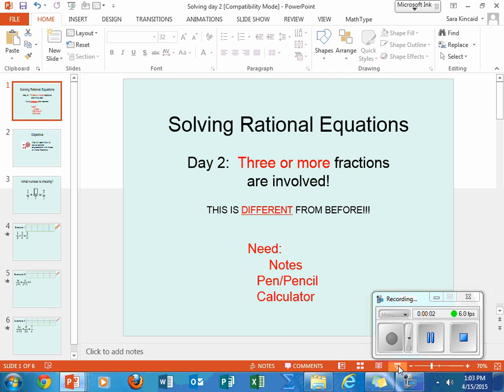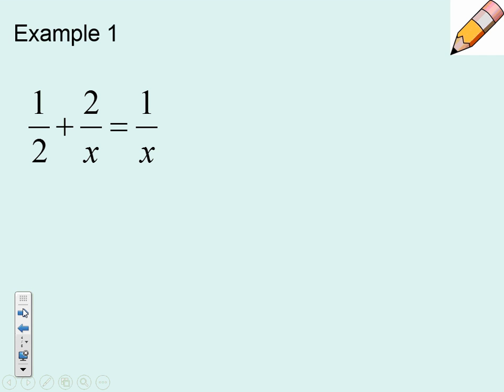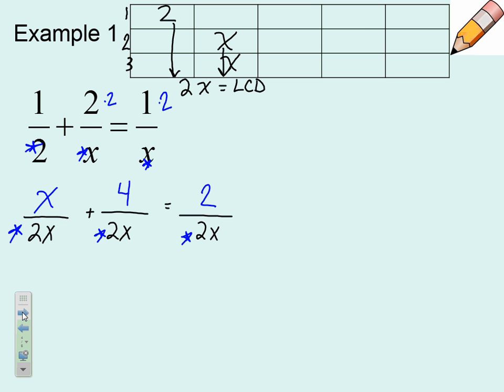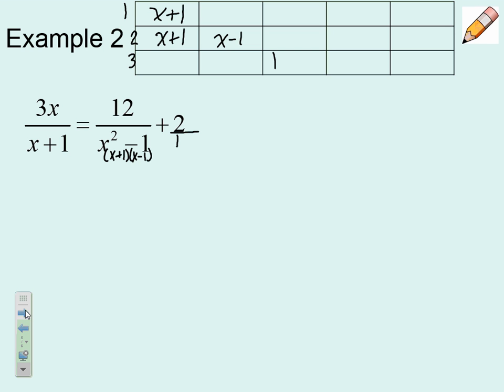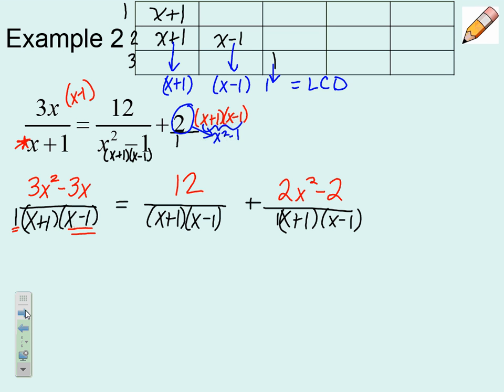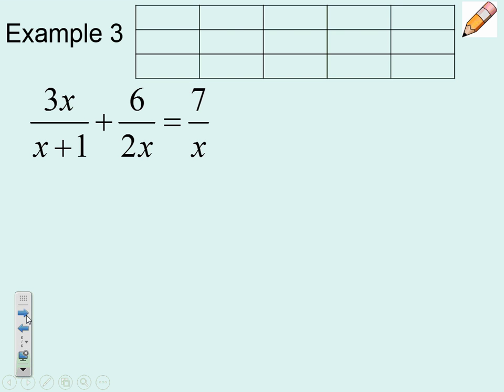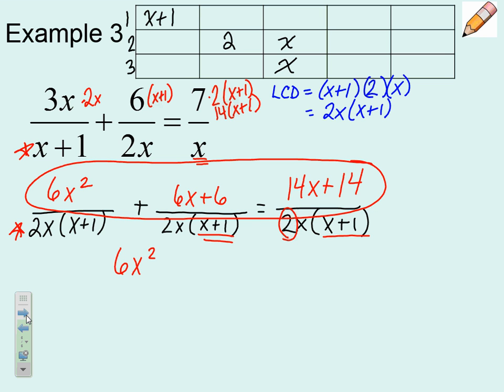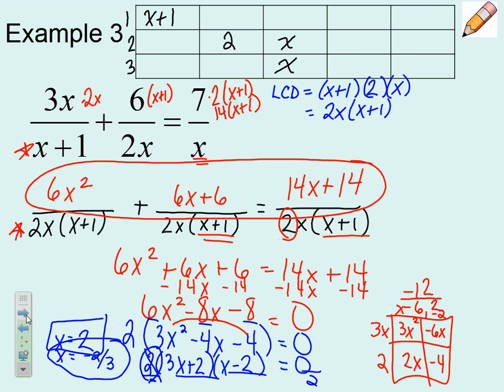solving using LCD video